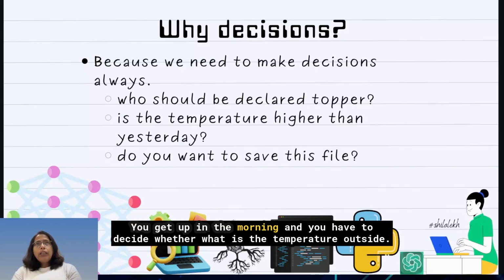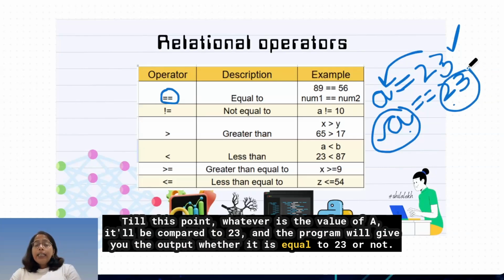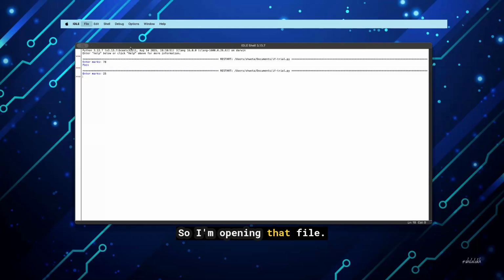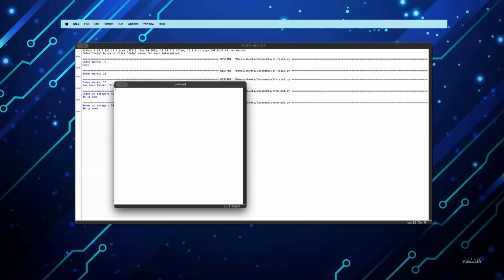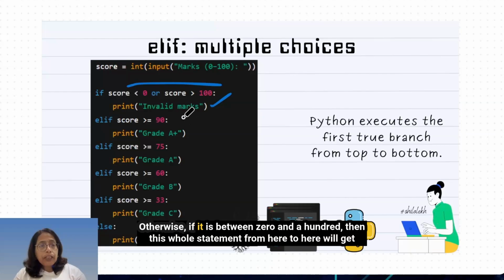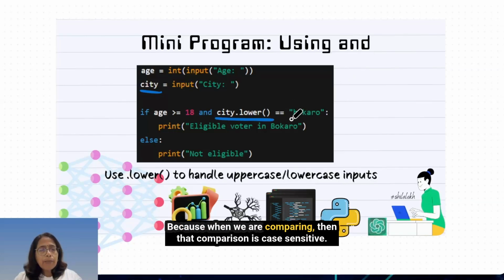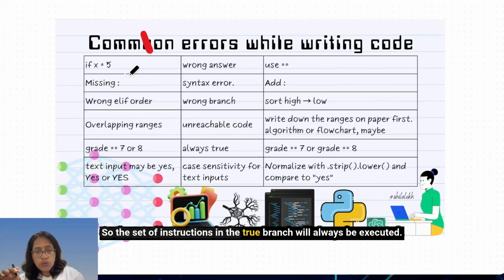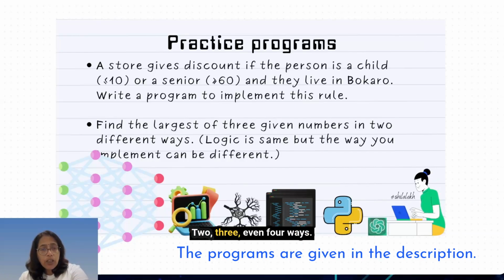Class 8 Python Decision Making - If-Else-Elif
Python Decision Making Statements: If-Else-Elif and Logical and Relational Operators Explained

In this video, we delve into the implementation of decision-making statements in Python. We start with an understanding of why decision-making is essential, drawing parallels to everyday scenarios.

The video explains the basics of `if` statements, focusing on how certain conditions trigger different sets of instructions. You'll learn about relational operators such as `==`, `!=`,  ≤,  ≥, etc. and see them in action through practical examples.

I will demonstrate simple programs on IDLE app to check for passing marks, identify even or odd numbers, and validate age criteria. The session covers nested `if` statements and introduces `elif` for handling multiple conditions.

Additionally, we discuss logical operators `and`, `or` and common programming errors to avoid. To solidify your understanding, two practice problems are provided:

1. A store gives discount if the person is a child (≤10) or a senior (≥60) and they live in Bokaro. Write a program to implement this rule.

2. Find the largest of three given numbers in two different ways. (Logic is same but the way you implement can be different.)

00:00 Introduction to Decision Making in Python
00:06 Why Decision Making is Important
00:59 Implementing If Statements in Python
02:14 Understanding Relational Operators
05:20 Practical Examples of If Statements
09:46 Nested If Statements
13:58 Using Elif for Multiple Conditions
21:16 Common Errors in Decision Making
24:19 Practice Programs and Conclusion